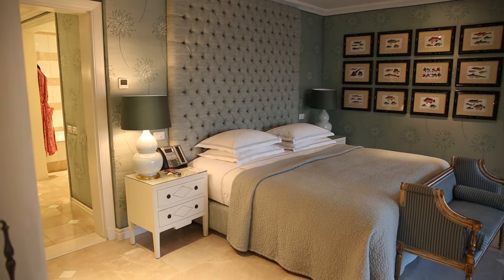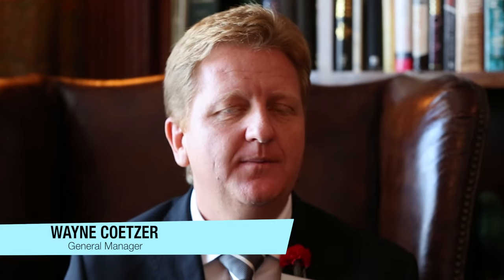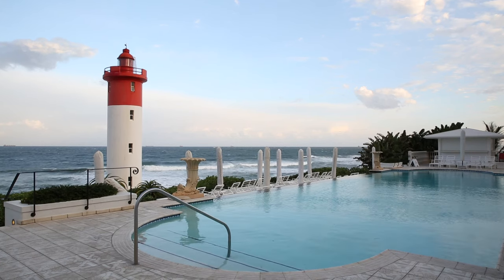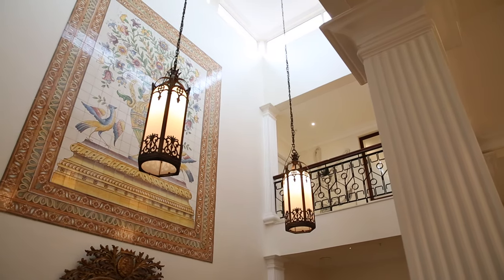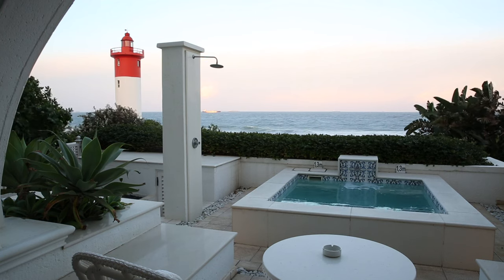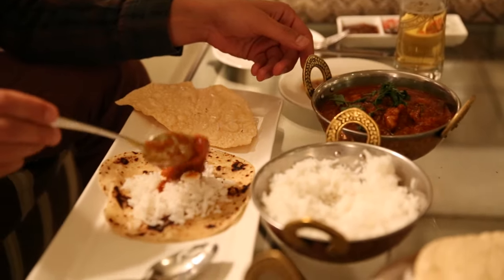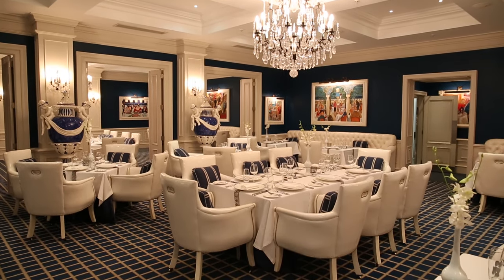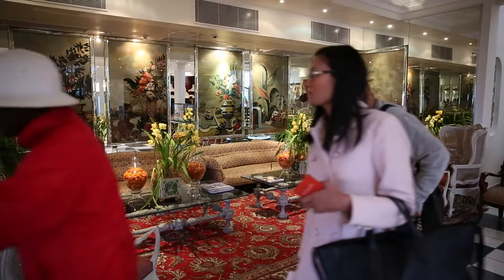The Oyster Box - Umhlanga, Durban, South Africa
David’s Been Here is traveling all over South Africa in search of the best destinations and greatest hotel experiences. In this travel clip, David heads to the Umhlanga Rocks region of Durban where he spends some time at The Oyster Box. A five star, boutique waterfront stay, the Oyster Box is famous for a number of its spectacular attractions, from ultra-luxurious suites and villas to its award winning restaurants and spa. Boasting 86 rooms with a number of different size and location options, a fantastic oyster bar, one of the world’s best curry buffets and a climate that’s near perfect 365 days of the year- a stay at this top Durban hotel is not one that will soon be forgotten. Enjoy their lavish spa treatments, relax with a signature Umhlanga Sling or enjoy some unbeatable views from your waterfront window. Only 15 minutes outside of Durban center, if you’re looking for a hotel that truly has it all on site- the Oyster Box is the destination for you!

SEND ME STUFF:
USA